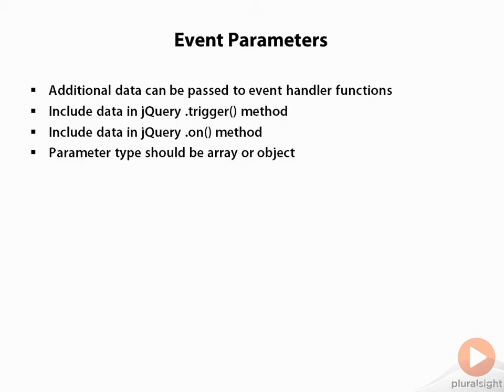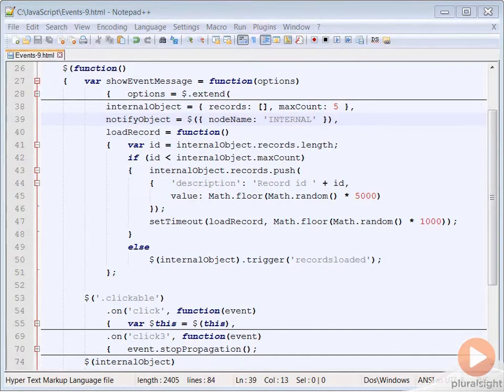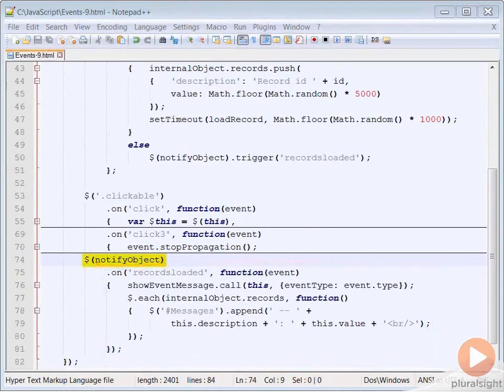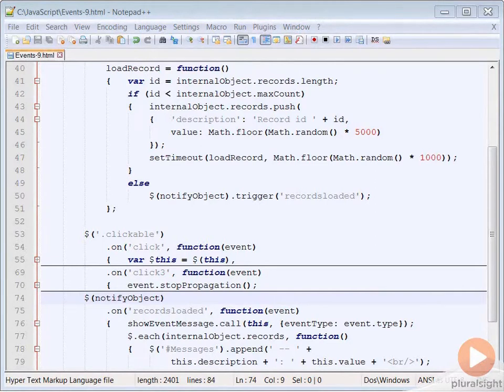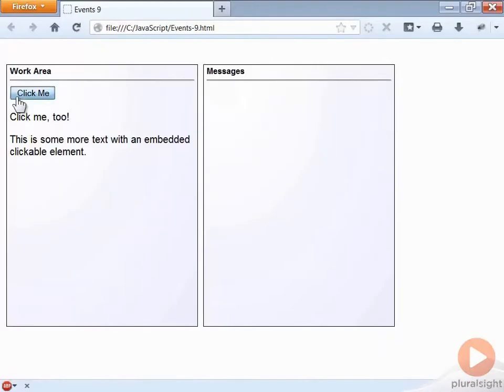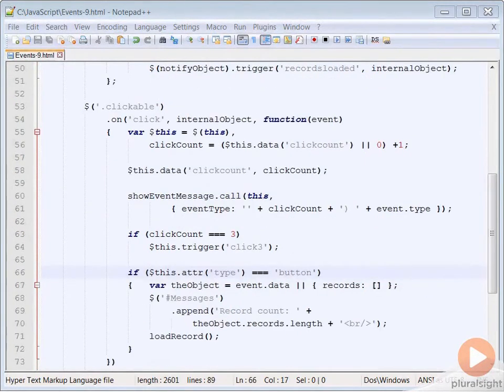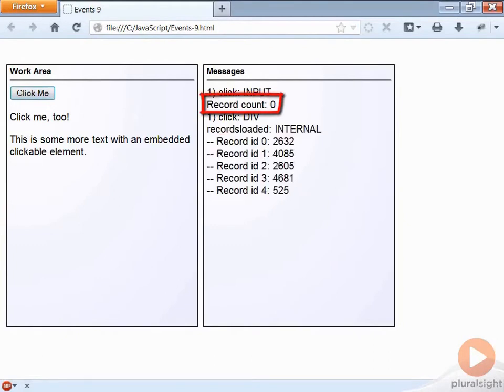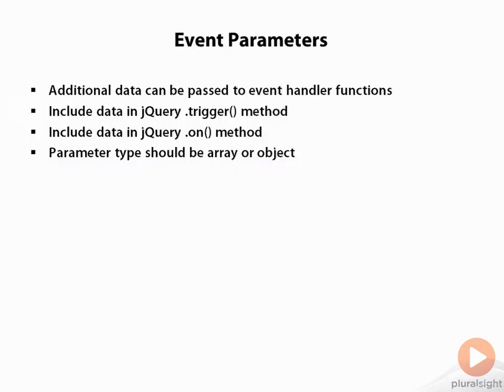123《《《03 08 Event Parameters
1234567HiNew description!!! 2

0:00 -
3:48 -
0:23 -